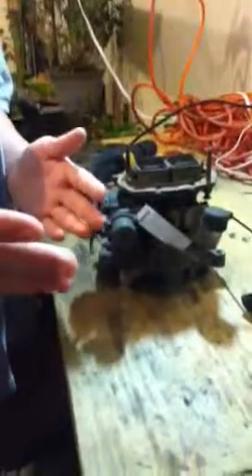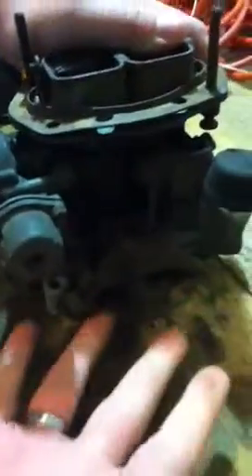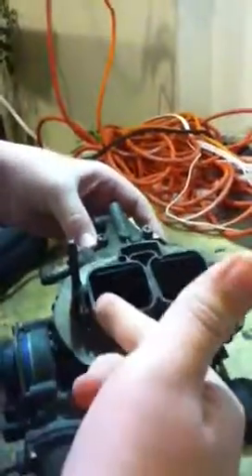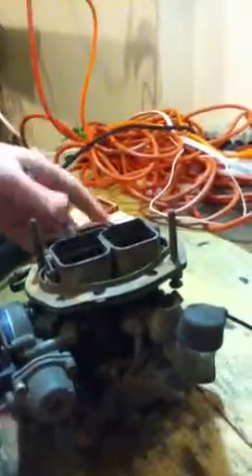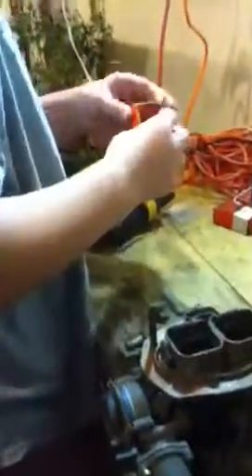Carborator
Brandon explains it